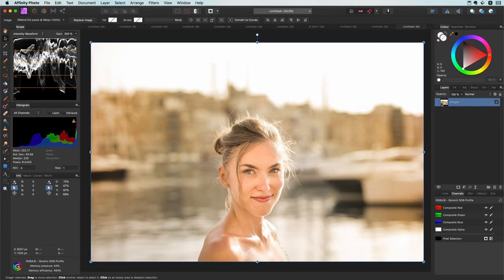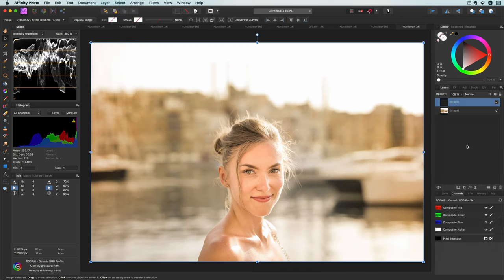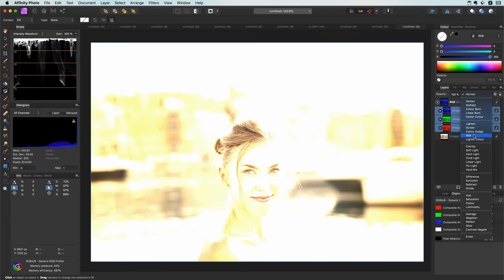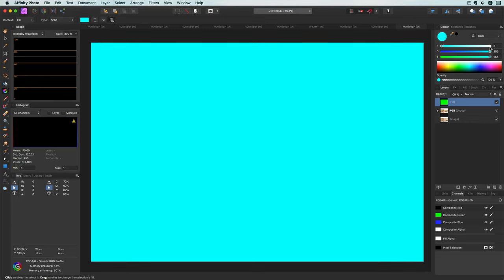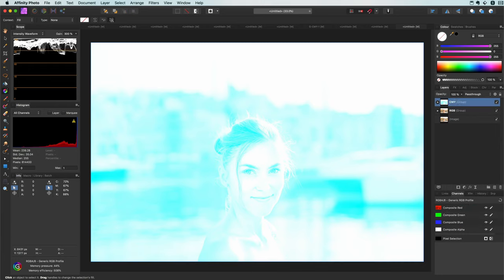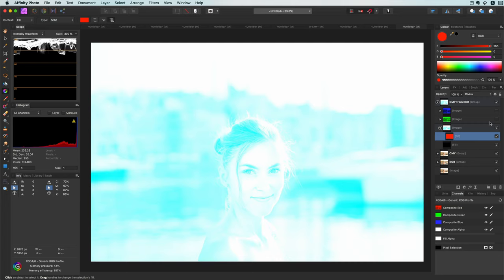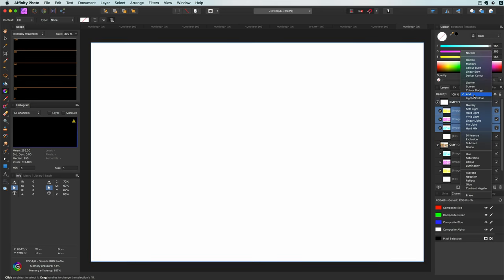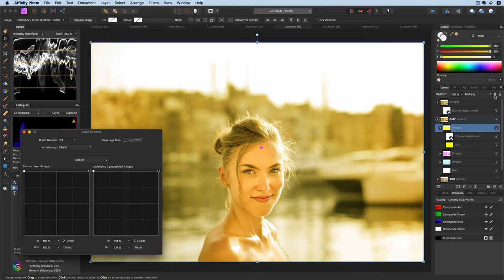Affinity Photo Tutorial - CMY color separation using only Blend Modes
Lets have a look how we can utilize blend modes to do color separation. First i will share the basic technique for RGB followed on how to apply it for CMY.

Separation in color gives you a lot of creative flexibility which i will touch at the end of the video.

0:00 Introduction
0:30 For blend mode calculations color values are represented from 0 to 1 where is the max color value for the document color space
1:00 Multiply blend mode multiplies the color channel values
4:24 Add blend mode adds the color channel values
6:31 Divide blend mode divides the color channel values